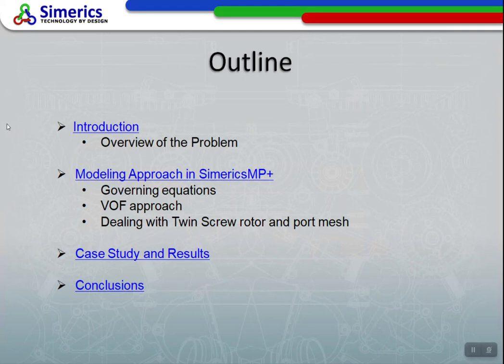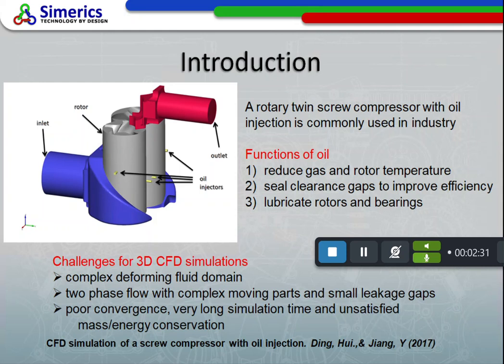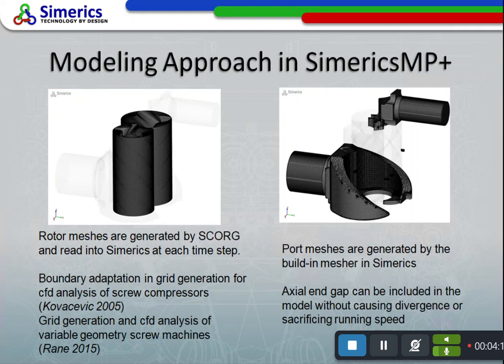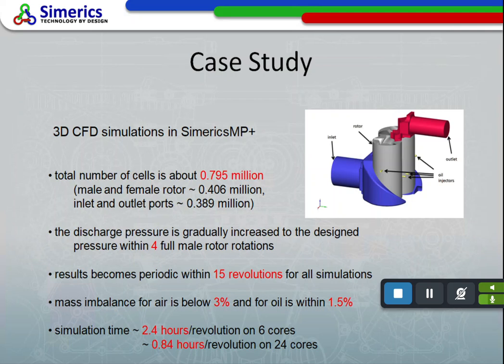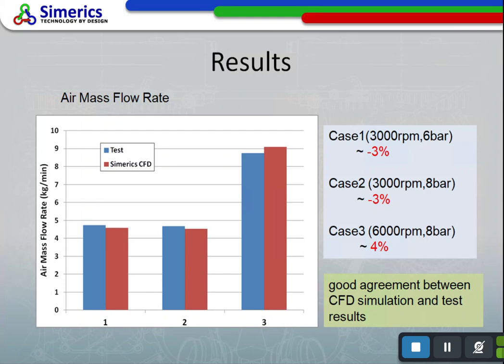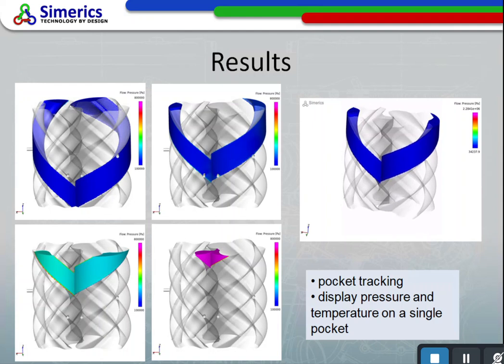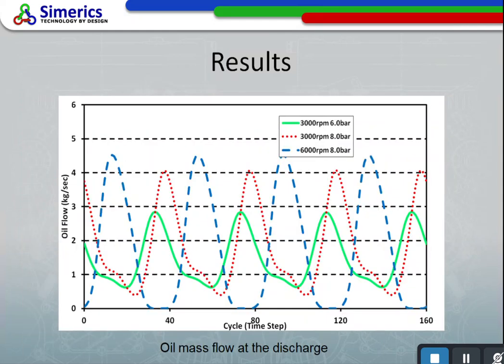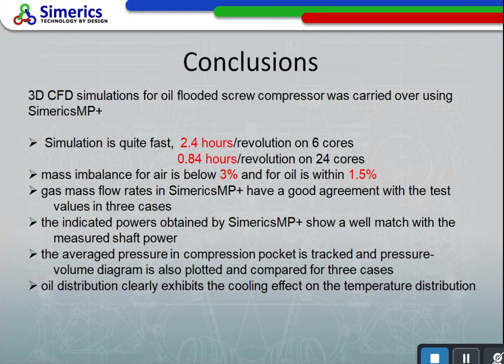Contribution 1108 final b